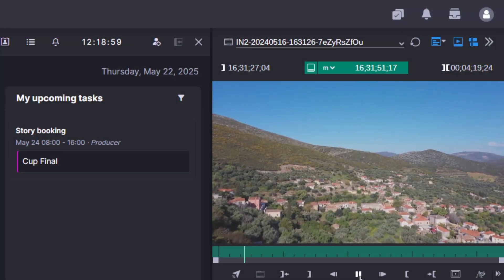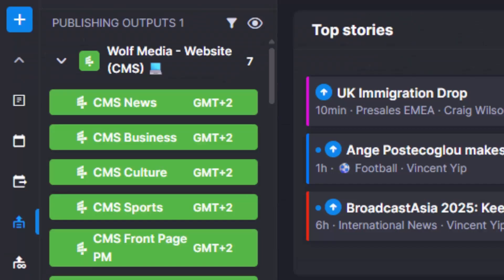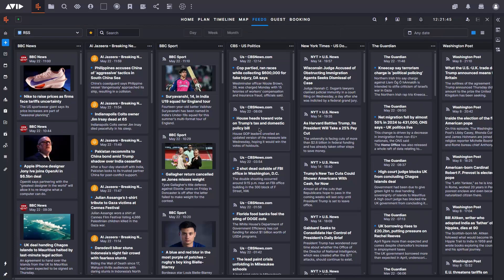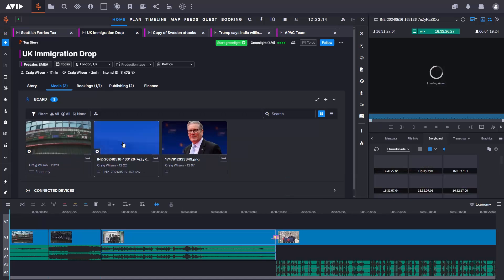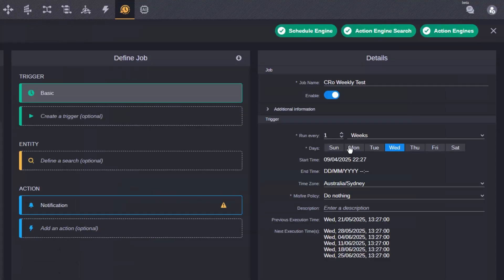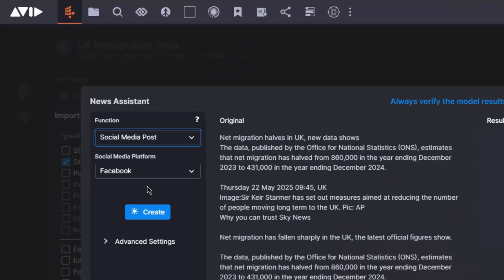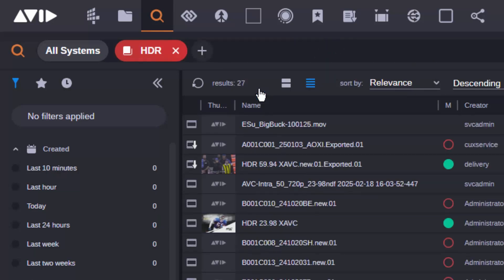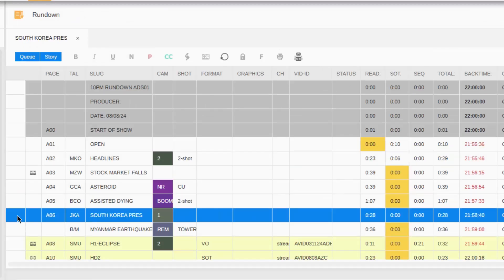What's New in MediaCentral 2025.6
Explore top updates in MediaCentral 2025.6, including Wolftech integration, mobile workflows, automation, HDR support, and new UX features.